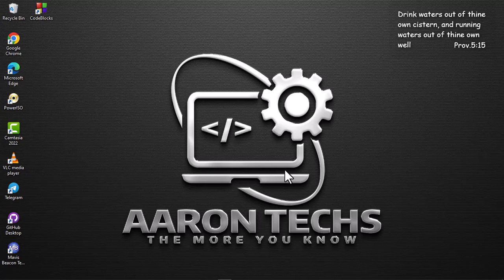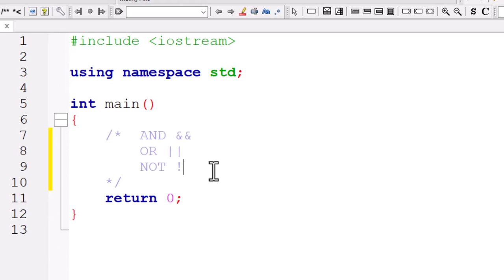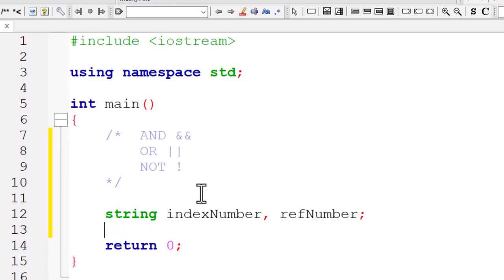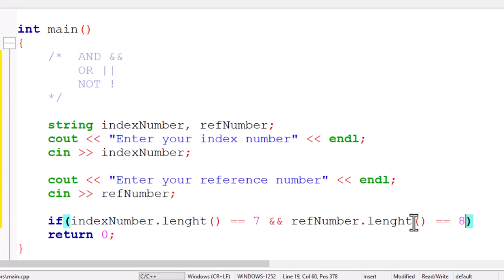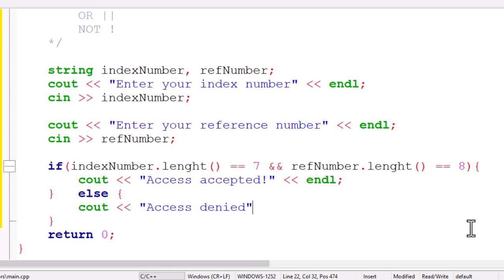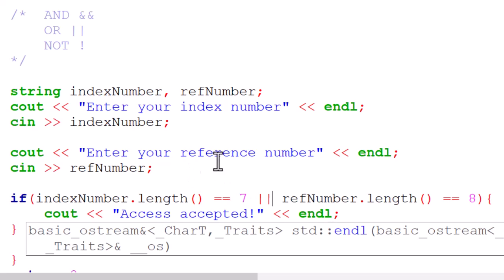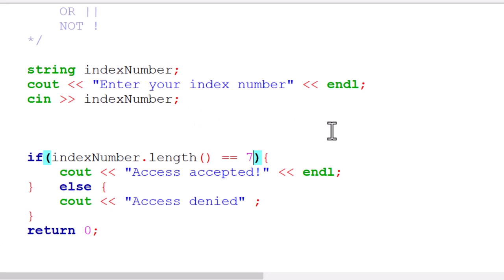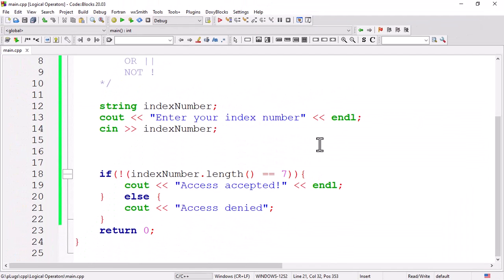Logical Operators explained-C++